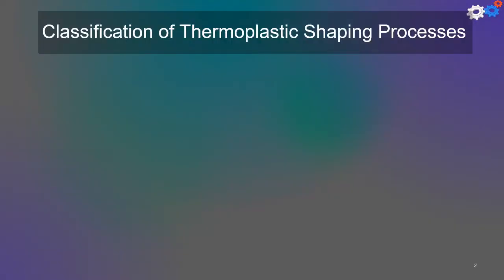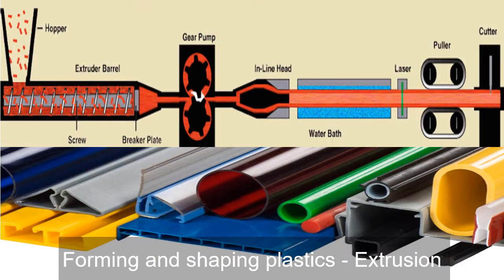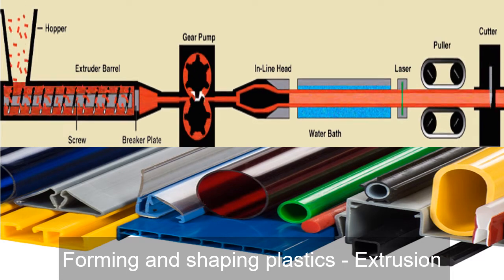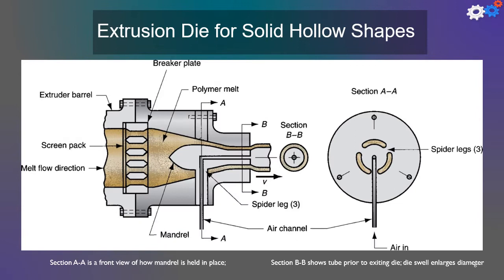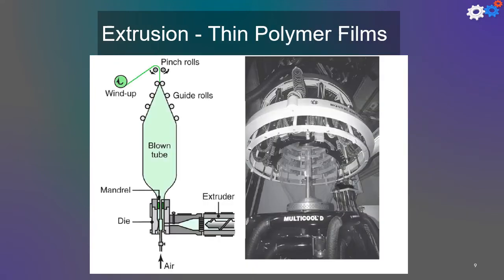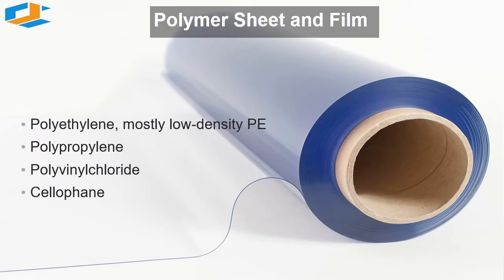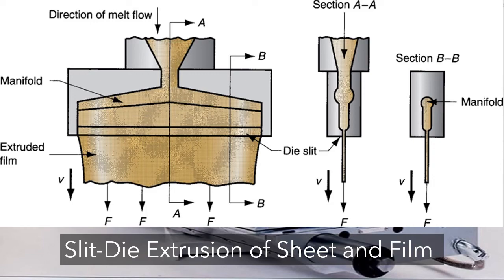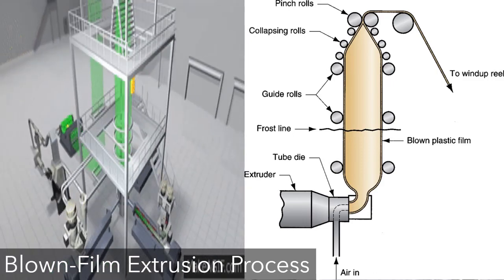Thermoplastic Shaping Processes Extrusion